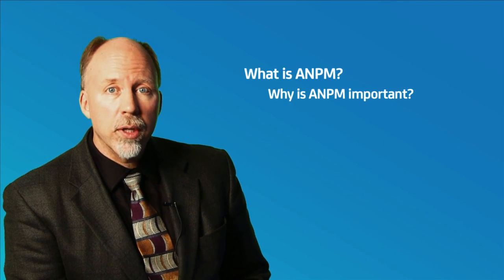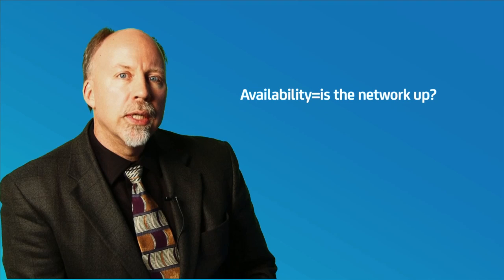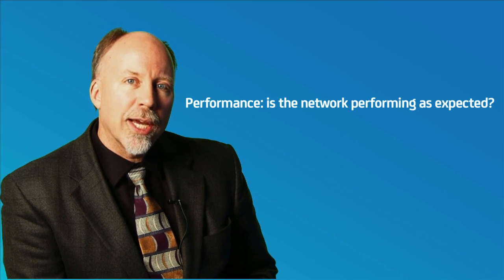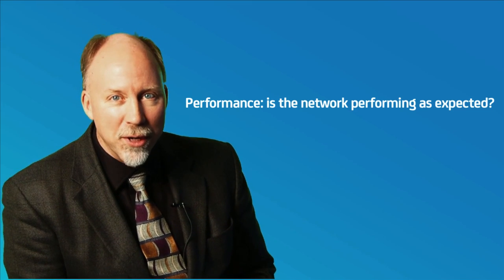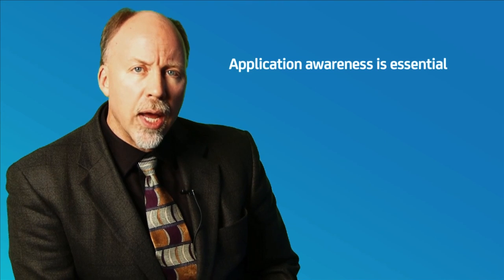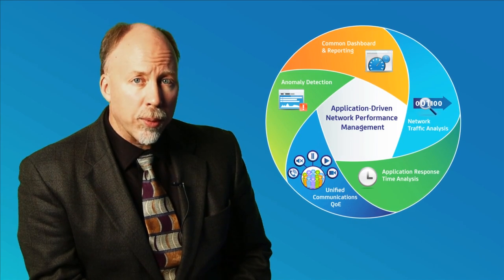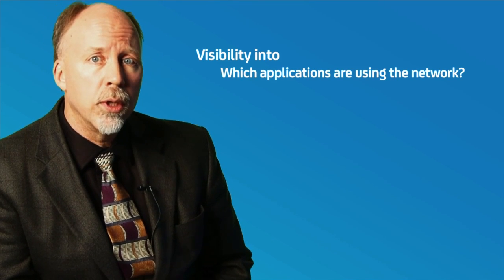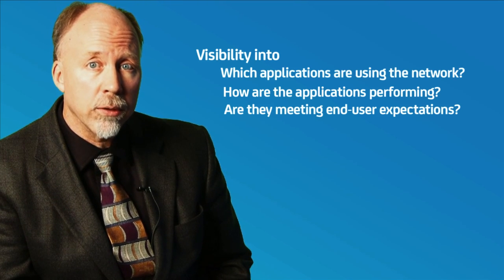What is Application-driven Network Performance Management?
This is Video 1 of 5 in a series featuring Jim Frey, VP of Research for Enterprise Management Associates (EMA). This video explains what is ANPM? Why is ANPM important? What are the technology approaches? And what is CA doing in ANPM?